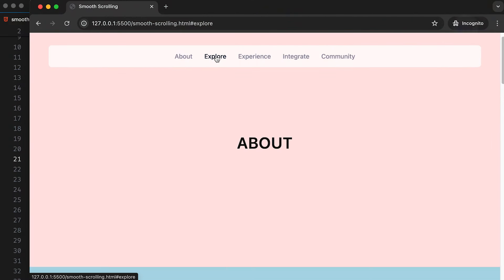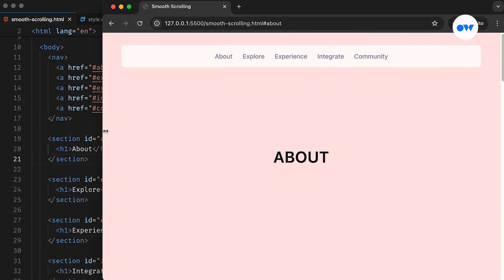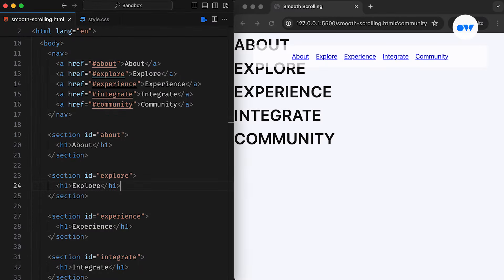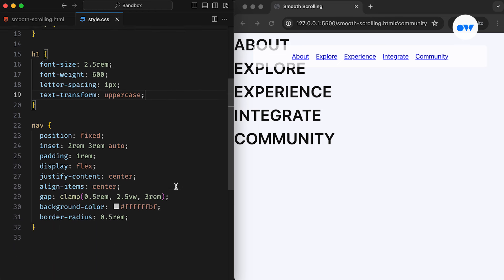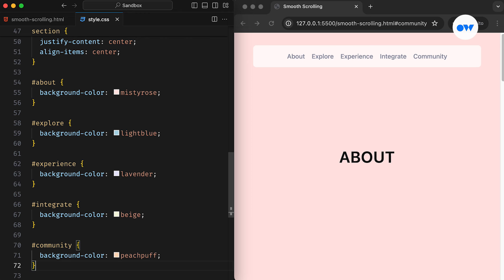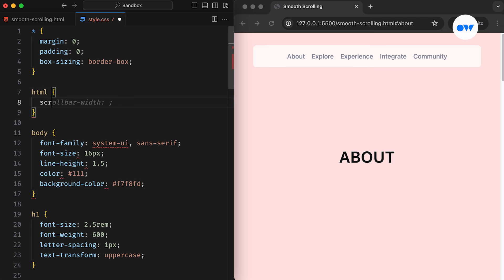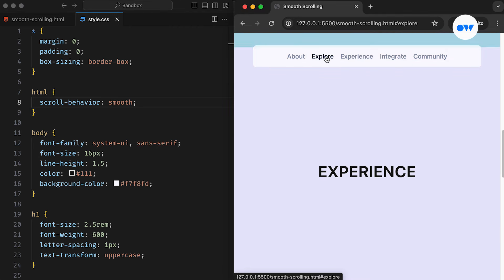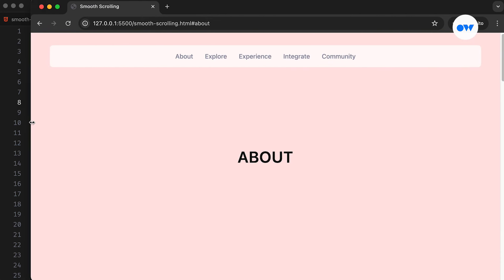Smooth scrolling with one line of CSS | CSS Tips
Unlock the secrets of smooth scrolling in web design with this latest CSS tutorial! Join us as we delve into the 'scroll-behavior' CSS property, a powerful tool that transforms navigation into a seamless and delightful experience for users. Whether you're a seasoned developer or just starting out, this video will guide you through the process of implementing smooth scrolling on your website, enhancing user engagement and satisfaction.

Discover how to create sleek transitions between sections, improve navigation on both single-page and multi-page websites, and elevate the overall user experience. From setting up your project to mastering the intricacies of smooth scrolling, we've got you covered every step.

Don't miss this opportunity to take your web design skills to the next level! Let's make the web smoother, one scroll at a time.

Chapters
00:00 Intro
00:41 HTML setup for the demo project
00:54 CSS for the page layout
01:39 Adding scroll-behavior CSS property